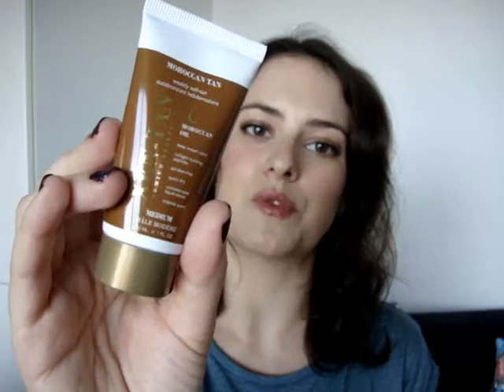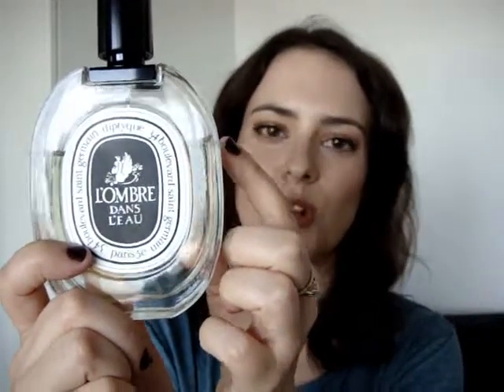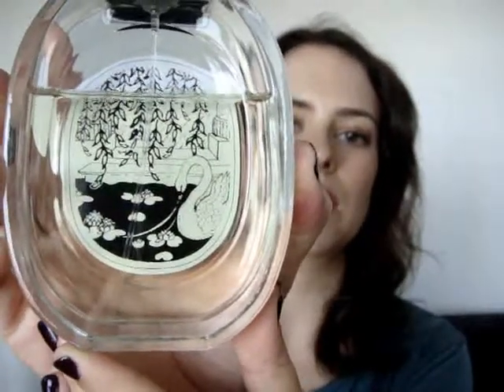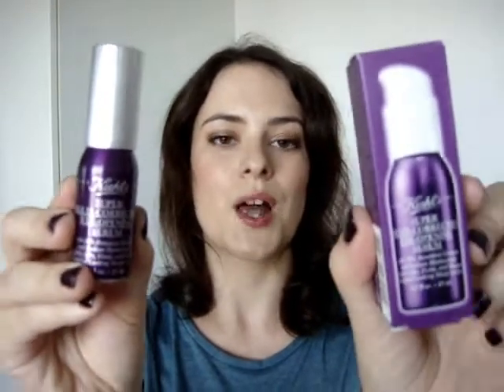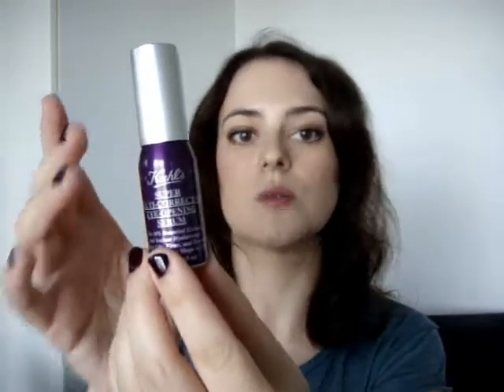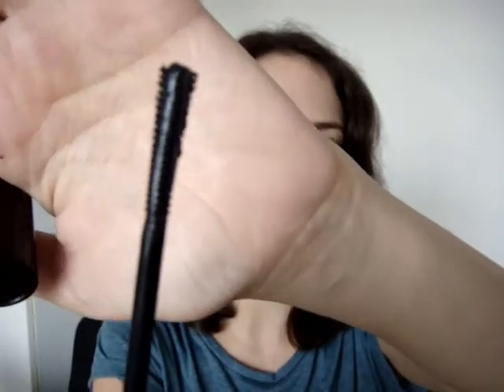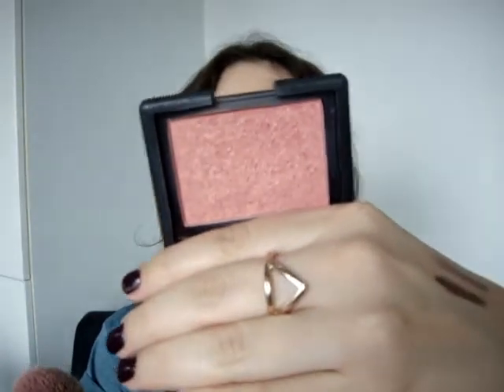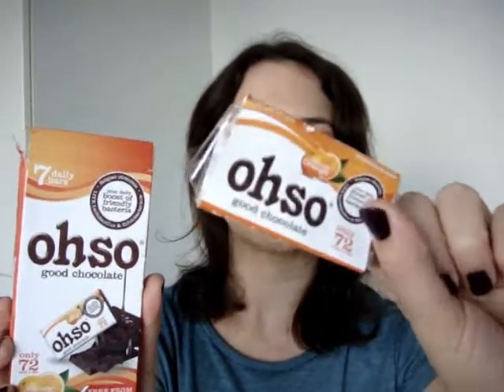I'm Back & Recent Favourites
On my face: MUFE HD Foundation in shade 120, Benefit Dallas Blush, MAC Woodwinked eyeshadow, Max Factor Masterpiece Transform High Impact Volumising Mascara in Black

On my nails: Essie Sole Mate

Products mentioned:
Xen-Tan Moroccan Tan
Xen- Tan Mousse Intense (Medium/Dark)
Diptyque L’Ombre Dans L’Eau perfume
Radical Skincare Hydrating Cleanser
Lanolips 101 Ointment in Strawberry
Kiehl’s Super Multi-Corrective Eye Opening Serum
Milani Nude Crème Lipstick (number 26)
No 7 Stay Perfect Shade and Define Eyeshadow Crayon in Cool Mink
Charlotte Tilbury Colour Chameleon Eyeshadow Crayon in Dark Pearl for Brown Eyes, day
MAC Eyeshadows in Woodwinked (veluxe pearl), All That Glitters (veluxe pearl)
Urban Decay Naked Basics 1 Palette- Faint shade
Max Factor Masterpiece Transform High Impact Volumising Mascara in black
NARS Blusher in Orgasm
Real Techniques by Samantha Chapman Blush Brush

Non Beauty Favourites:
Warehouse Definitives Boyfriend T-Shirts
Marc Jacobs Cross-Body Handbag
IMATS weekend
Oh So Good Chocolate